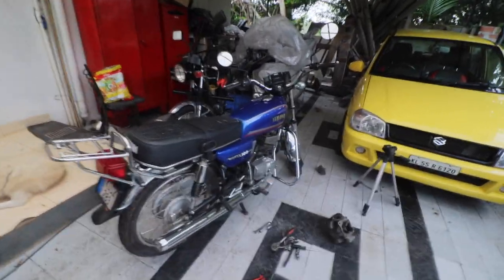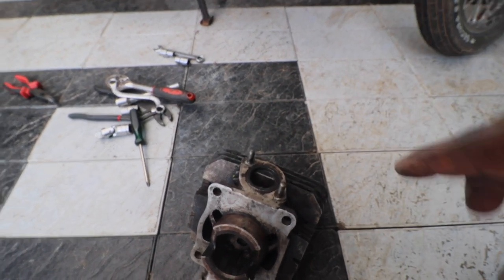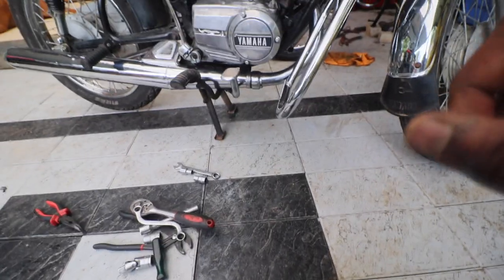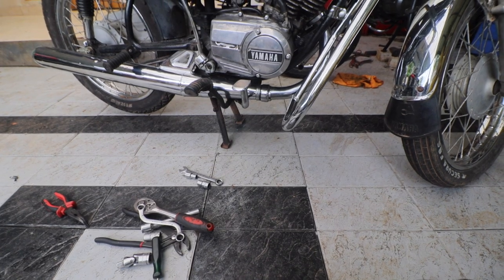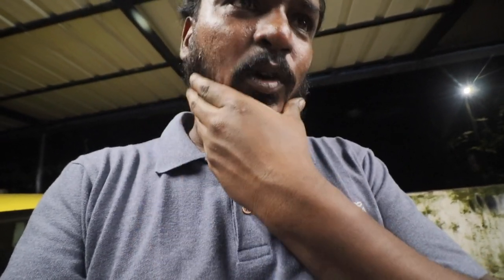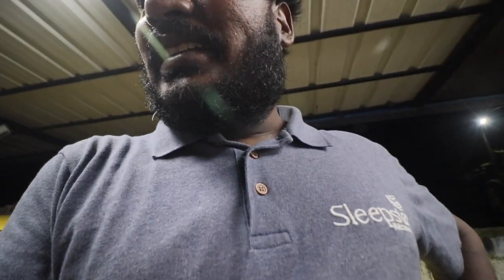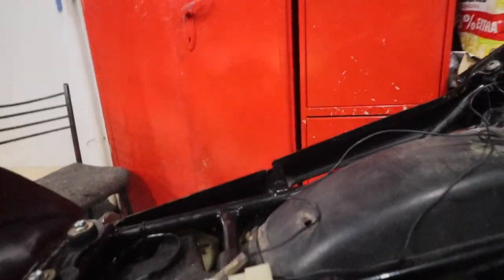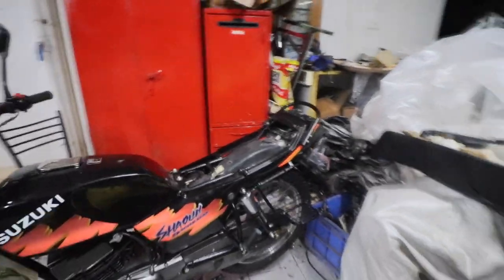Rx 100 Exhaust Leak Fix (English Video)